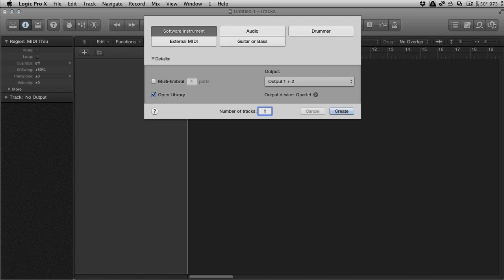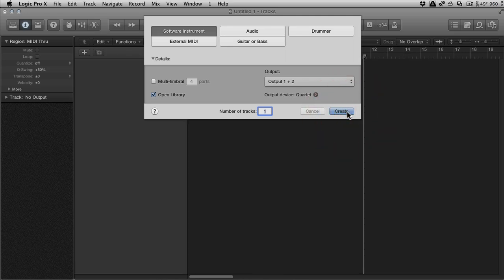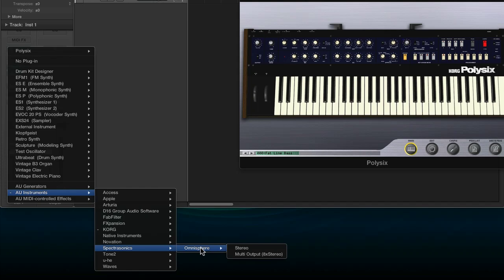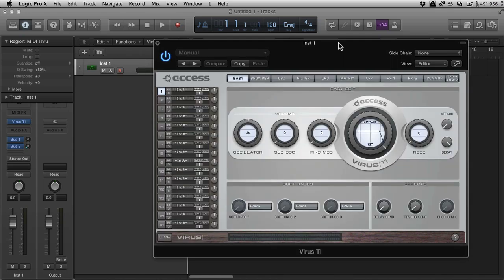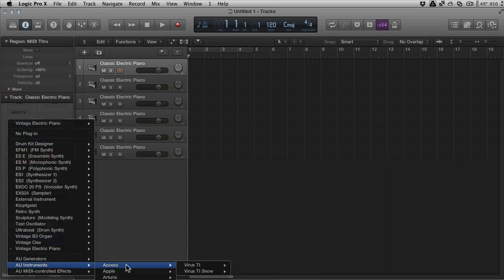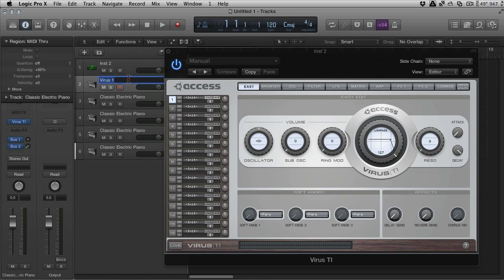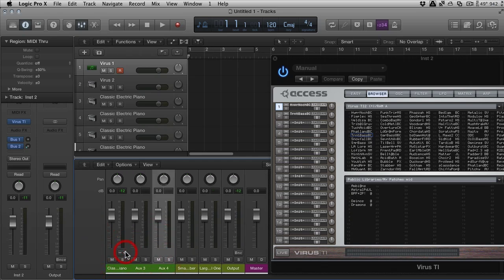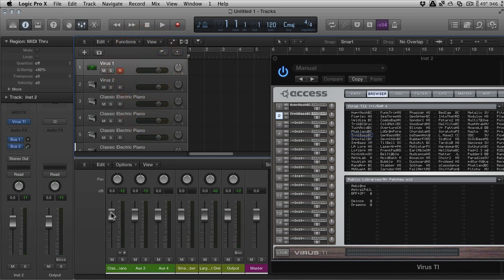How to Use Multitimbral Instruments in Logic Pro X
Multitimbral instruments are capable of triggering several different parts at once, and routing them to individual outputs. They're more complex than a standard synth. In this tutorial I'll show you how to set them up in Logic Pro so they can trigger different MIDI channels.